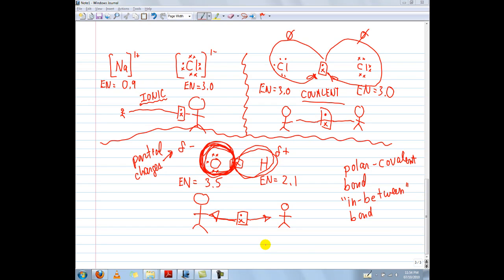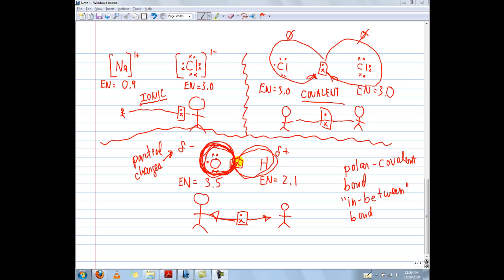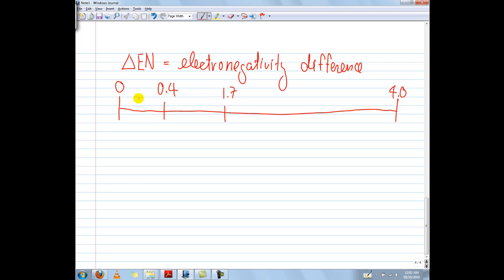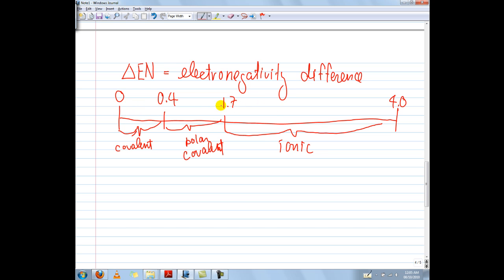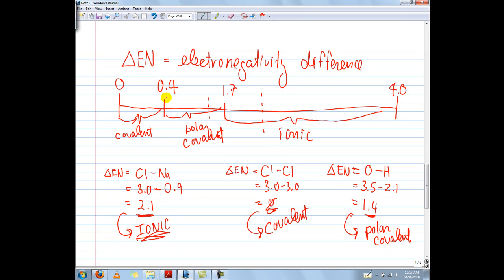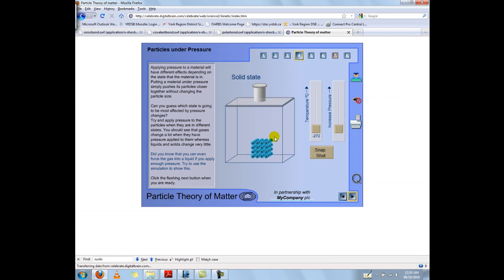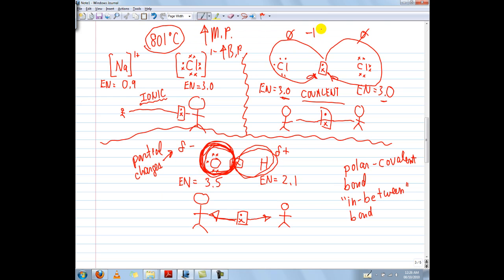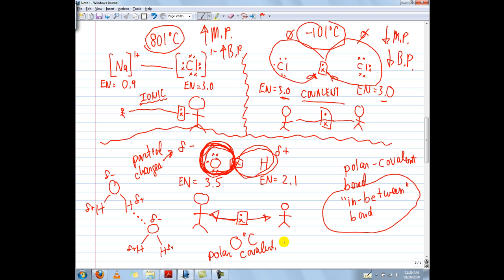Electronegativity (Part 2)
Lesson on the Electronegativity Difference calculation to determine the type of bond formed.